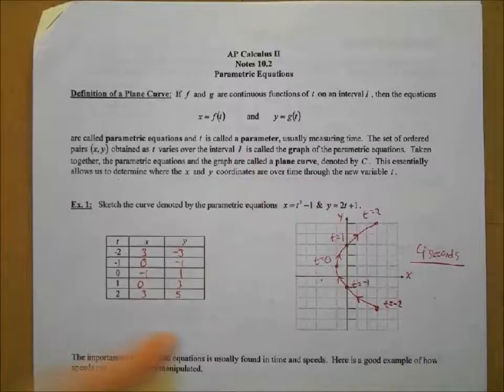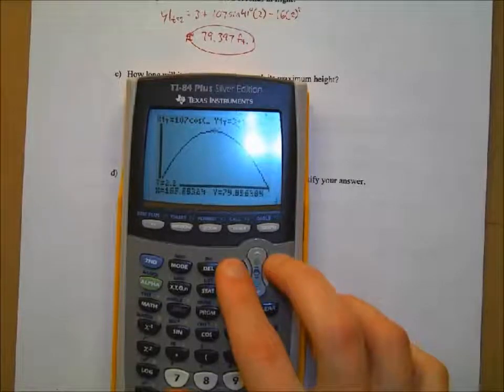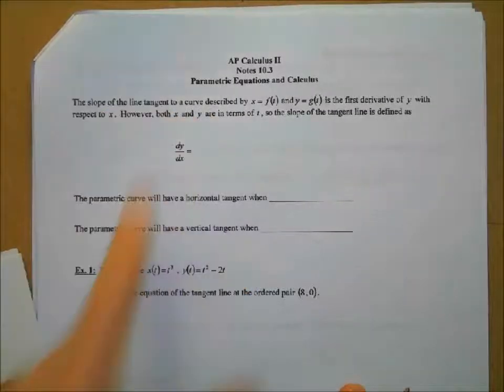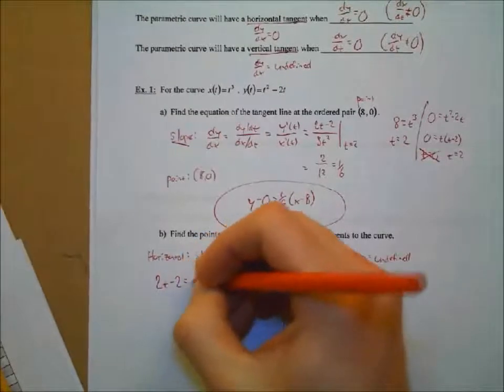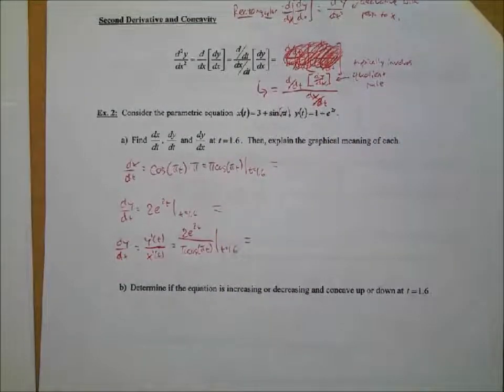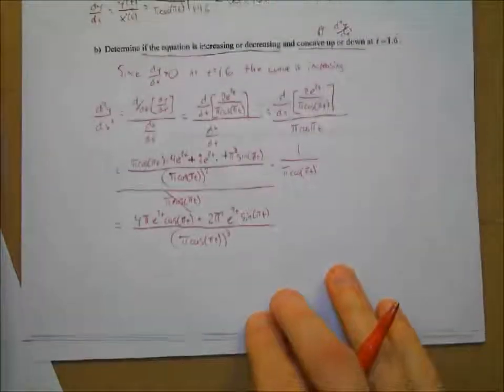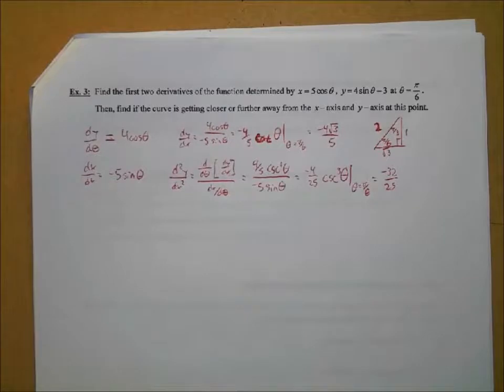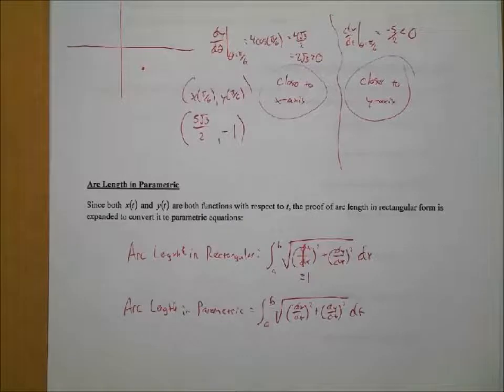2/20/2018 Parametric Equations and Calculus Day 1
HW: 10.3 #5-9odd, 32, 33, 40, 52*, 55*, 64c* - *CA AND Problem Set 21